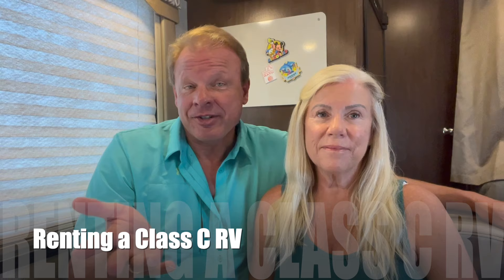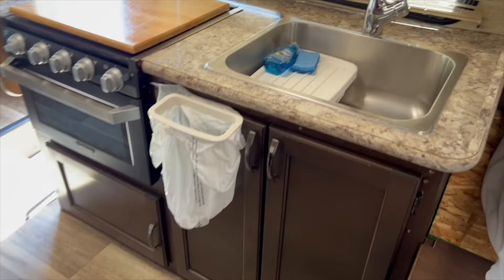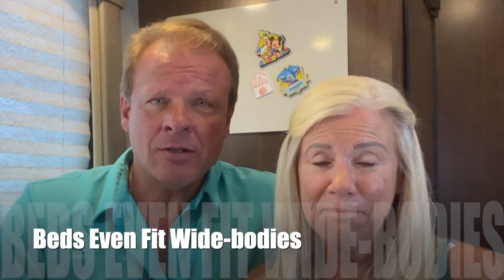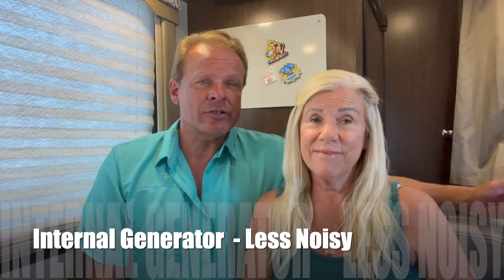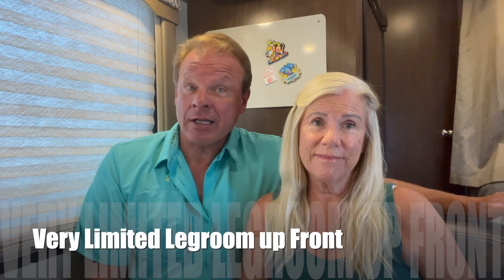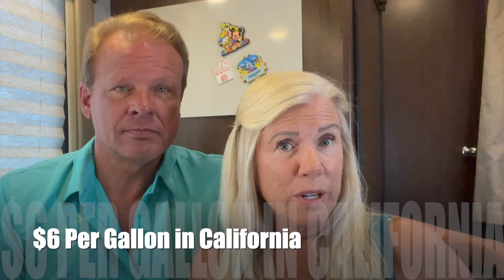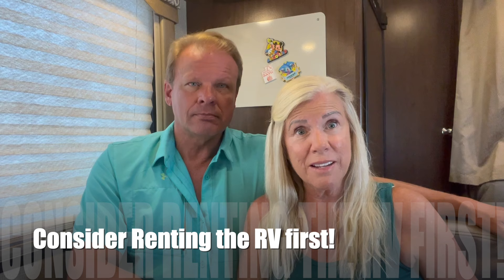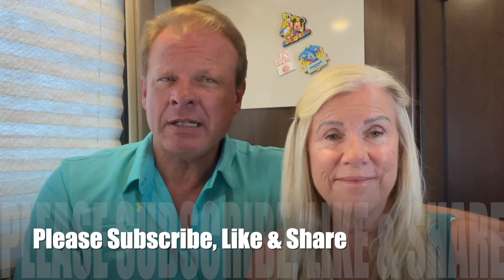Class C RV - Pros & Cons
Are you considering buying a Class C RV? If so, definitely watch this video. We rented a Class C for a full week, traveled all over in it, and paid close attention to what we liked and didn't like about it, so we could share it with you!
0:00 We Rented a Class C RV
0:43 The Benefits of a 24 Foot RV
1:01 Boondocking is possible
1:13 Taking naps on the road
1:33 Having a kitchen saves money & your health
2:20 Having a bathroom along is so convenient
2:35 You can shower anywhere
2:59 Additional beds help when you're a wide body
3:28 Driving a Class C RV is easy
3:48 There's plenty of storage but it's challenging to get to
4:36 He's 6'2" and fits in the shower!
5:19 Excellent Lighting
5:39 The internal generator is less noisy that outside ones
6:20 The 2 -way fridge always works
6:38 Cons: Noisy while driving
7:11 Rooftop airconditioner is super loud
7:34 Very limited legroom in the driving area
7:58 Dinette vs Recliners
8:56 Poor visibility even with good mirrors
9:32 Poor gas mileage
10:05 You always have to unhook but it's easy to do
11:16 You can't go off-road
11:37 You need a level camp spot
12:14 Making the beds is hard
13:21 Leaky Air Conditioner
14:46 Nowhere to put your feet up
15:44 Cooking inside or outside?
16:29 Annoying smoke detector
17:42 This was a great learning experience for us
19:10 Please subscribe, like and share